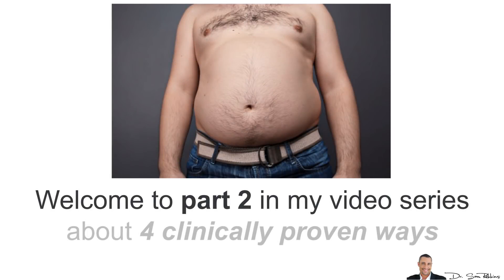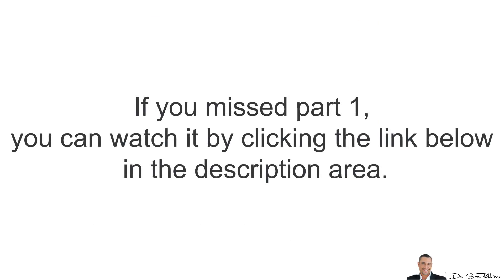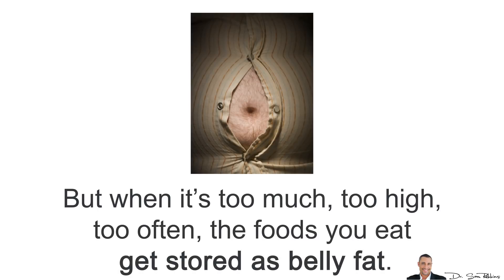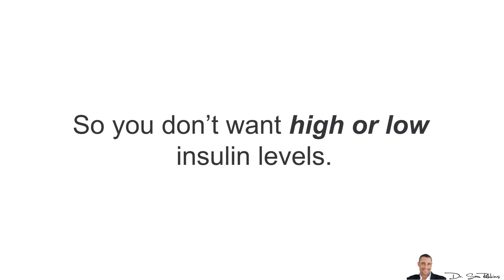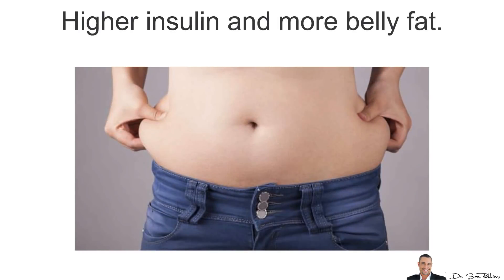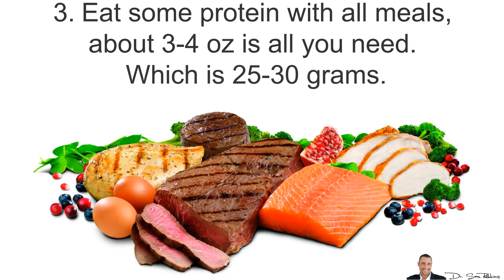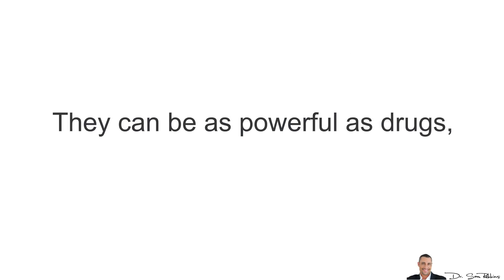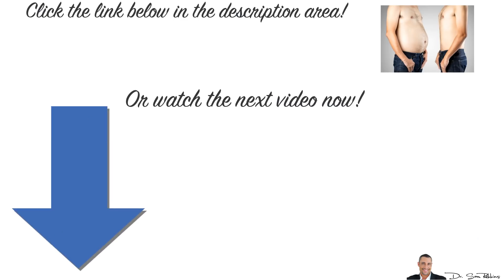🍽️ Clinically Proven Fact: Insulin Increases Your Belly Fat Part 2 - by Dr Sam Robbins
🍽️ Clinically Proven Fact: Insulin Increases Your Belly Fat Part 2
Part 1 I discussed how belly fat produces lots of negative hormones and causes inflammation - which can lead to various diseases and cancers.

I also discussed one of the primary causes of belly fat, especially for men and that’s an imbalance in your “sex hormones”. Specifically, lower male hormones such as testosterone and higher female hormones such as estrogen.

If you missed part 1, you can watch it by clicking the link below in the description area.

Now, today I’m going to discuss another hormone known to cause belly fat and that’s insulin.

Insulin is secreted by your pancreas to help lower blood sugar. The higher your blood sugar, the more insulin is secreted to lower it back to healthy levels.

Now, insulin also known as your “storage” hormone and thus, it stores nutrients. But when it’s too much, too high, too often, the foods you eat get stored as belly fat. Worse yet, visceral fat.

Which as mentioned in part one, is around your organs and causes so many illnesses and it’s super unhealthy.

Ironically, LOW blood sugar isn’t good either because it signals your body to release stress hormones, such as epinephrine and cortisol And chronically elevated stress hormones - which most of us have due to modern stressful lifestyles  - causes belly fat.

So you don’t want high or low insulin levels.

The second problem is as we age, the negative changes in our hormones, lost muscle and other “aging” changes, causes your “receptors” to be LESS sensitive to insulin.

Thus, your body doesn’t recognize the regular amount of insulin that’s secreted. So, it secrets even MORE to get the job done - to lower your blood sugar.

And this “insulin insensitivity” is another major reason for elevated blood sugar, higher insulin and more belly fat.

And as stated in video part 1, more belly fat = more estrogen = less testosterone and more negative imbalances in your hormones.

So you must control your blood sugar levels - you don’t want high or low. You want it nice and steady throughout the day.
The Solution

This means:

Eat 4-6 small meals daily.
Eat some healthy fats and fiber with all your meals, to lower blood sugar spikes.
Eat some protein with all meals, about 3-4 oz is all you need. Which is 25-30 grams.
Eat lots of vegetables.
Eat small amounts of healthy carbs - such as yams, white rice, oats, lentils, etc.

Make sure you exercise daily. And the more muscle you have, the better your blood sugar levels and improve insulin sensitivity.

Finally, take natural herbs to help lower your blood sugar AND improve insulin sensitivity at the same time. They can be as powerful as drugs, but with zero negative effects.

Thanks
DrSamRobbins